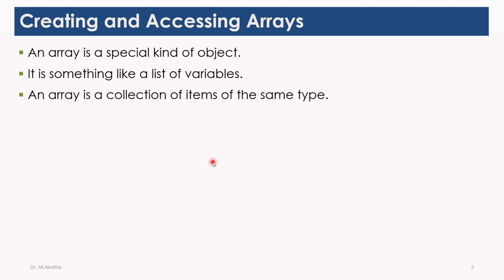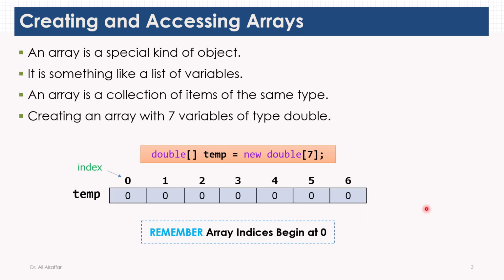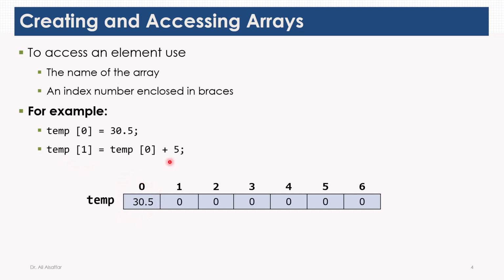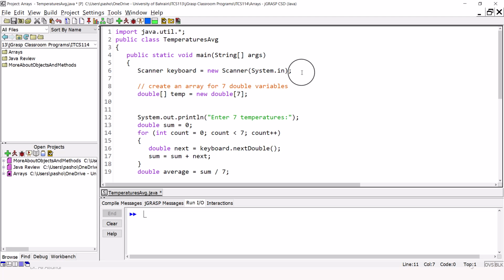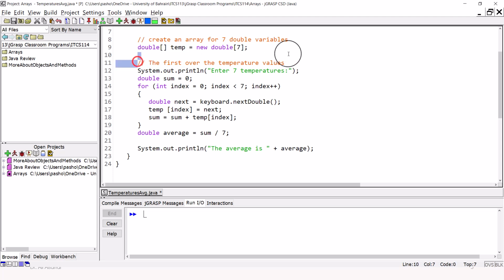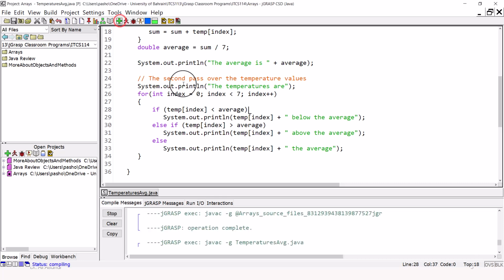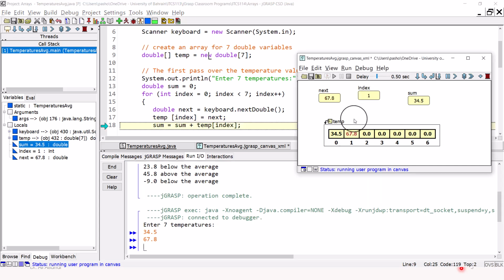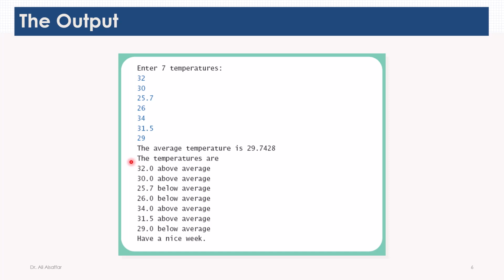Lecture 18 - Chapter 7 - Creating and Accessing Arrays - Array 1d - ITCS114